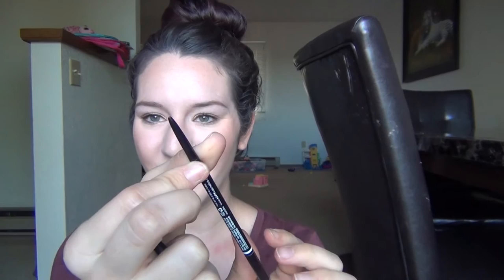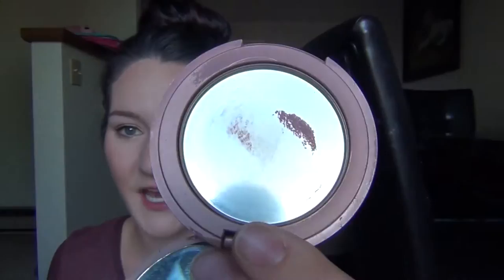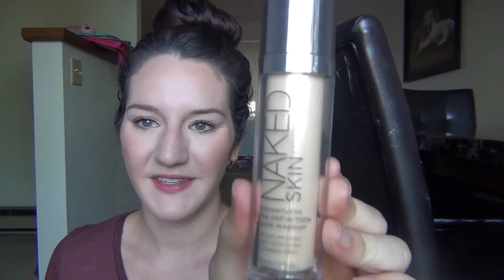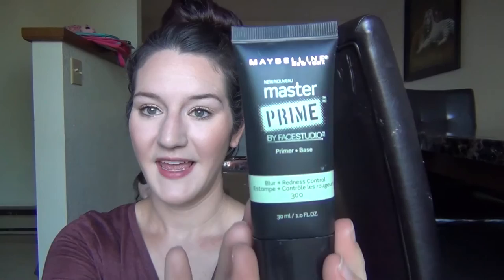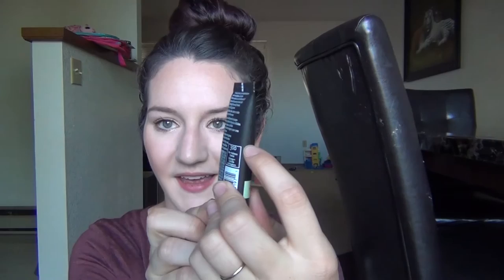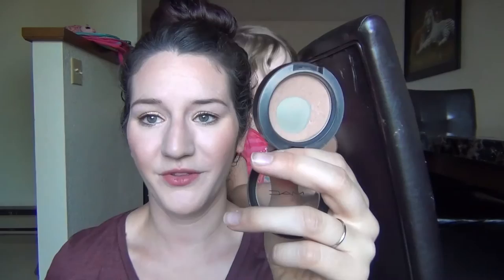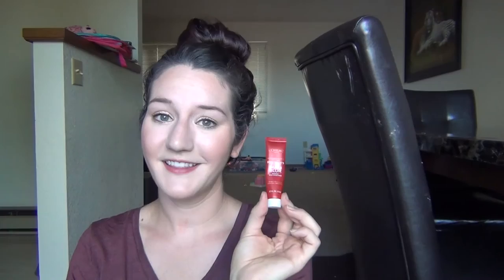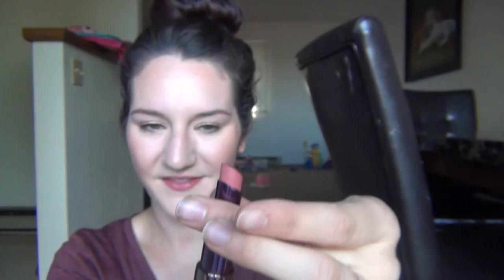second project pan finale & third project pan intro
- - Hey everyone! Hope you all had the best weekend and are doing great! Here is my finale for my second project pan, and an intro to my third project pan. so excited about using up some makeup. Hope you are all enjoying this series. love you all. thank you so much for your support. xo

- - Please leave any video ideas you have below!

- - You can expect NEW videos on:
(weeks 1 & 3) - Wednesdays
(weeks 2 & 4) - Mondays & Thursdays

- - Products mentioned in this Project pan video:

USED UP-

_ Tarte blush (exposed)
_ Nyx hd powder (banana)
_ Nyx micro brow pencil (chocolate)

TO USE IN THIS PROJECT-

_ Urban decay naked foundation
_ Benefit hello flawless powder
_ MAC msf natural (medium)
_ maybelline primer (redness)
_ Loreal miracle blur
_ Nars bronzer duo (olympia)
_ MAC blush (baby dont go)
_ anastasia brow wiz (soft brown)
_ Urban decay lipstick (naked)
_ marc jacobs lipstick (dizzy spell)

_ youtube instagram: nickiochsenbein01

_ personal instagram: nickiolynn

_ snap chat: nickio

- - Makeup i'm wearing in this video:

FACE-

_ Foundation: giorgio armani luminous silk (shade 2)
_ Bronzer: MAC aphrodites shell (limited)
_ Blush: Becca damselfly
_ Highlight: Nyx mosaic 01

EYES / BROWS-

_ MAC paint pot: rubenesque
_ Eyeshadow: Stila kitten
_ Eyeliner: Loreal infalible gel (bronze)
_ waterline: sigma inner rim brightener (final touch)
_ Mascara: loreal carbon black
_ Brows: Elf brow kit (light)

LIPS-

_ Lipstick: revlon sassy mauve

I created my channel as an outlet for my love for makeup and being a mom. Its so much fun for me to make videos and feel like i can teach a few things, learn a few things, and make friends. Love you all so much:-)